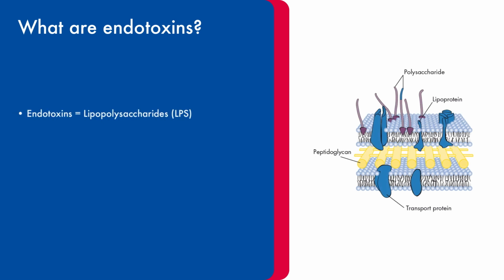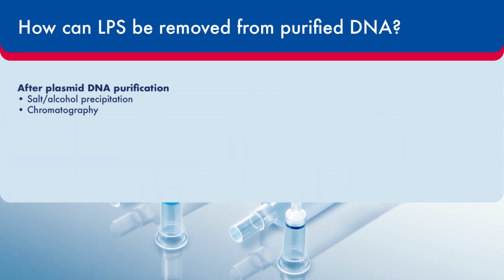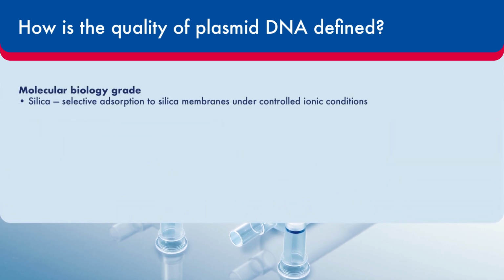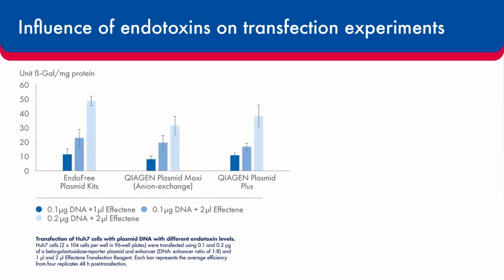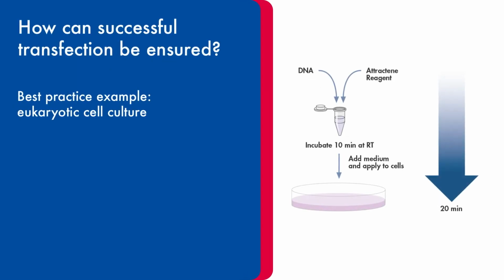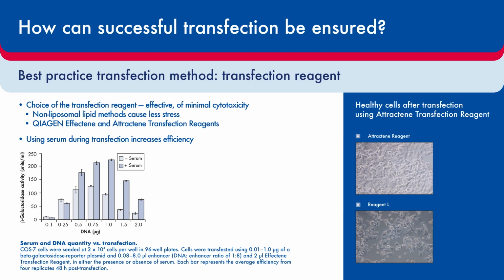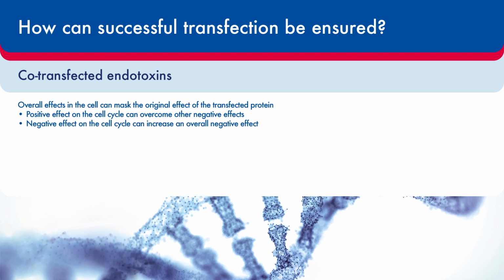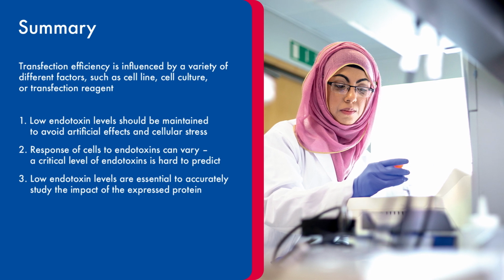Eliminating endotoxins and increasing transfection efficiency – bench tutorial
Endotoxins can negatively affect your transfections or lead to unreliable experimental results, especially in sensitive cell lines and primary cells. Endotoxins can be removed during or after plasmid purification. Learn transfection best practices that can increase both your transfection efficiency and the quality of your experimental results by watching this bench tutorial.